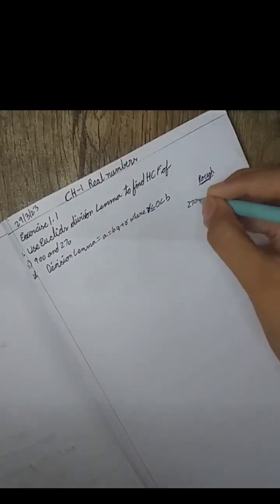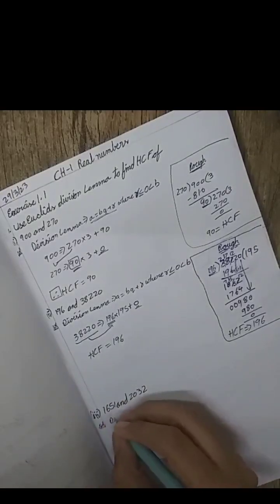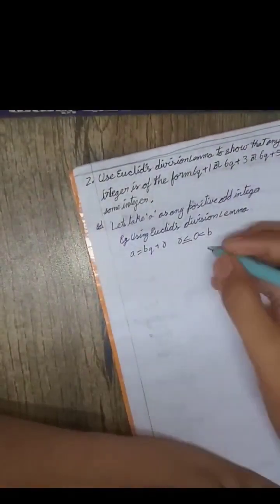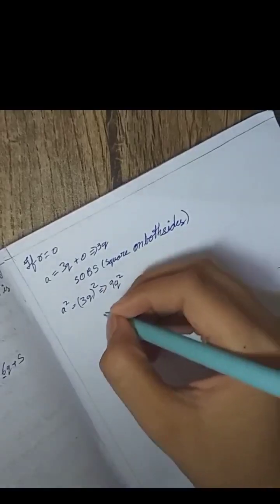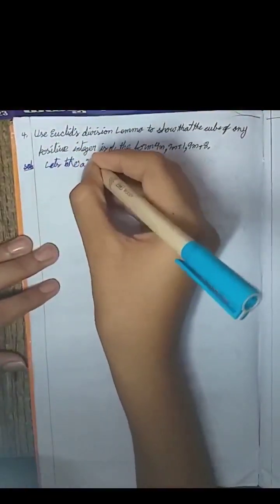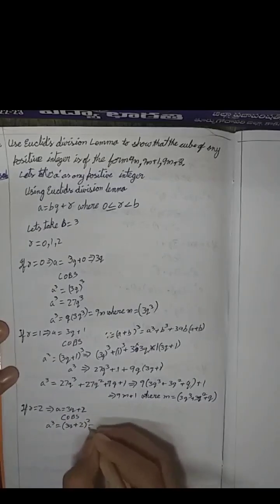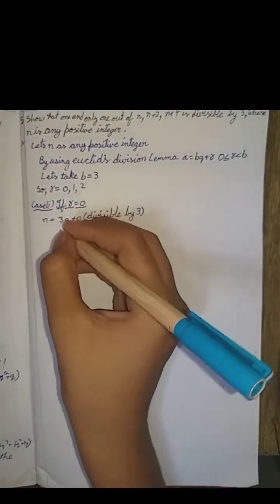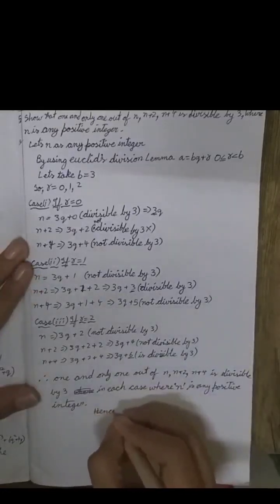X Class Real Numbers exercise 1.1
mathematics Text Book ssc state syllabus chapter 1 real numbers exercise 1.1

comment if any doubt